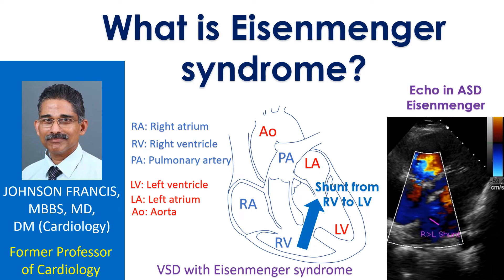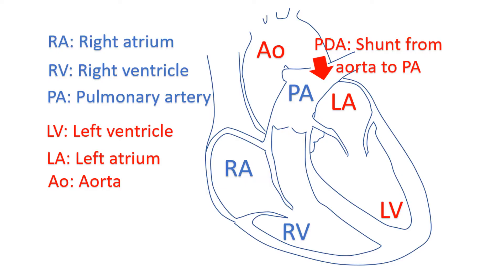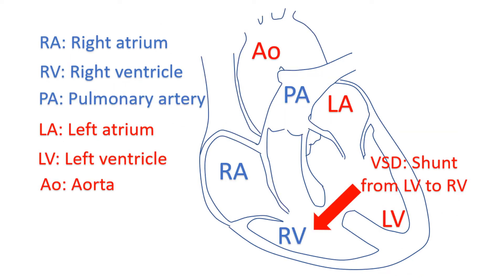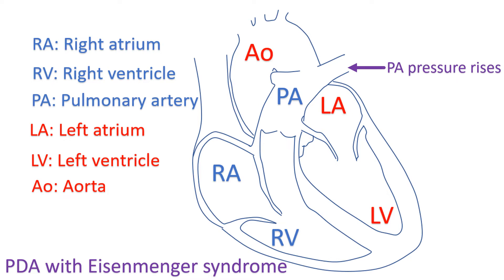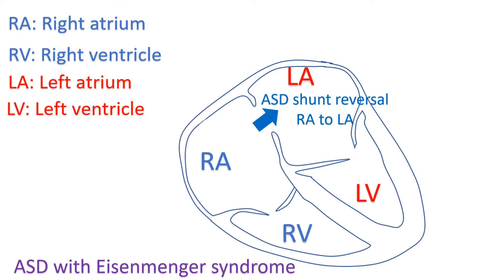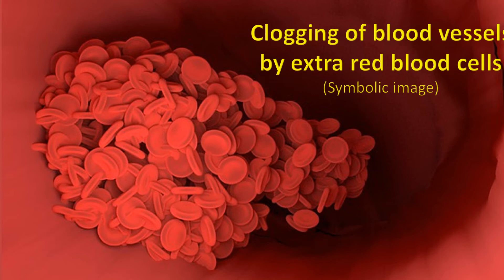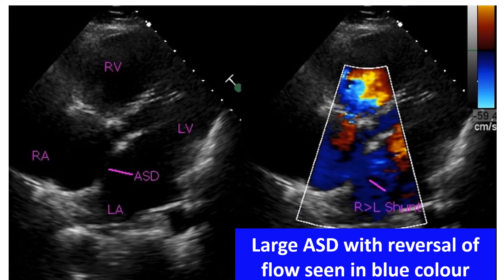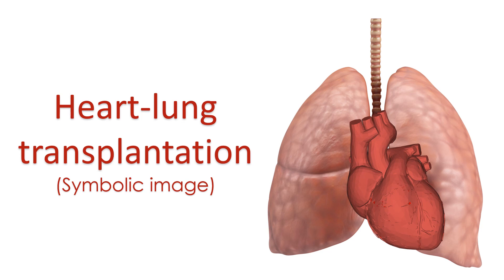What is Eisenmenger syndrome?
Eisenmenger syndrome is a late complication of certain birth defects of the heart. Fortunately, it is rare now-a-days because most conditions which can cause Eisenmenger syndrome later, are detected by screening of babies soon after birth and treated early so that this complication does not develop later. It is a condition with high pressure in the blood vessels of the lungs and bluish discoloration of body due to reduced oxygen saturation in blood.